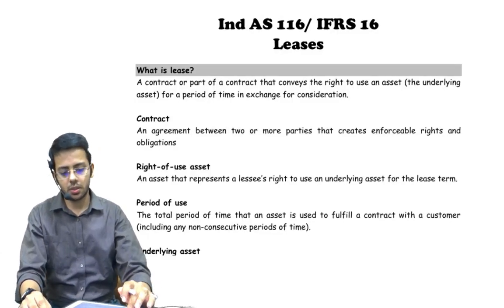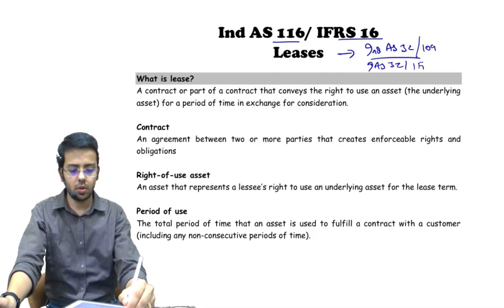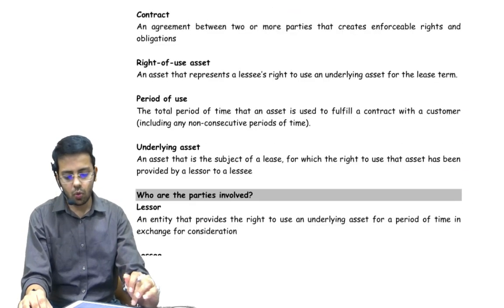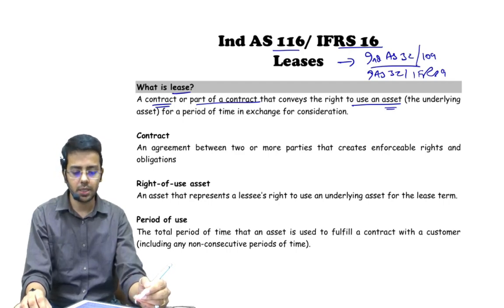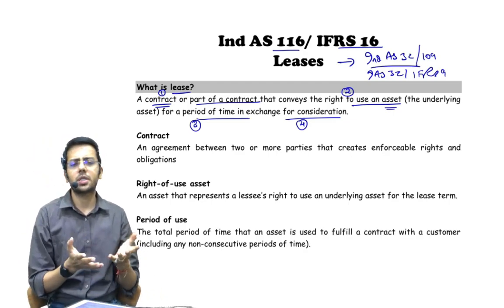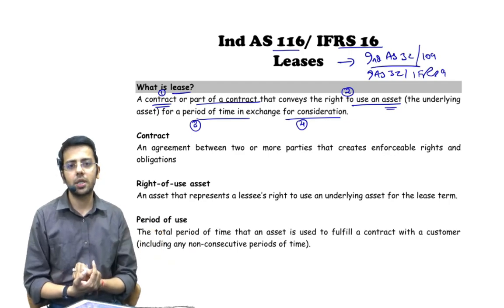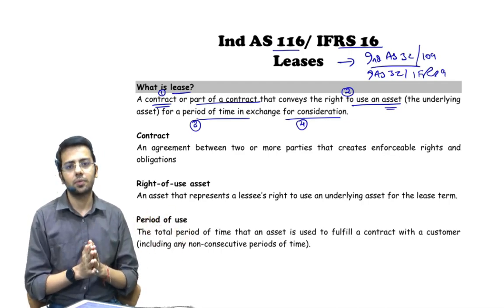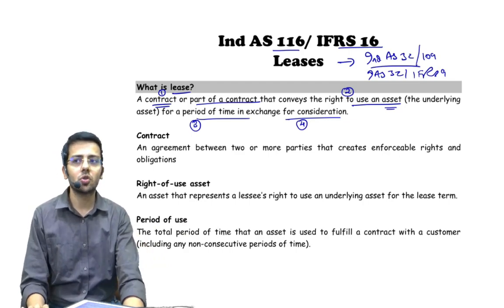1. Ind AS 116 English Version - Accounting for lease in books of lessee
1. Ind AS 116 English Version - by CA Sumit L. Sarda Accounting for lease in books of lessee
Demo video